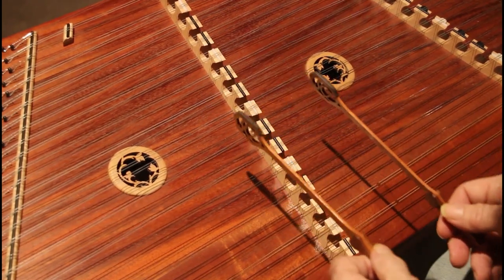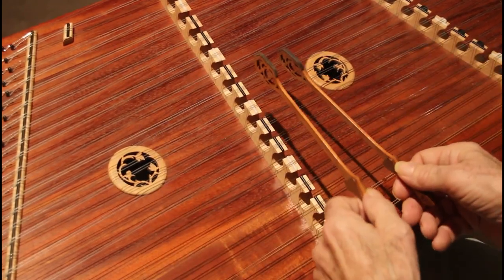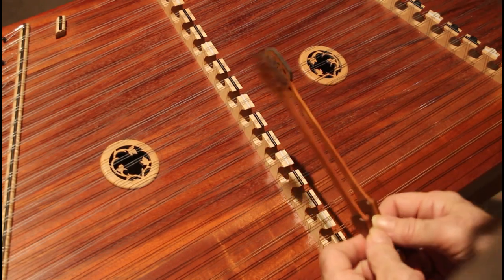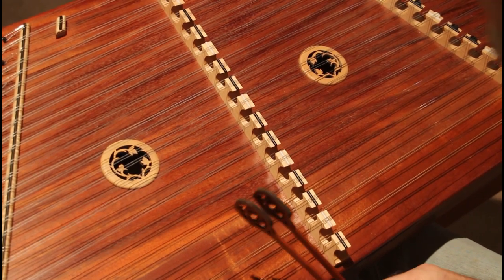Rich Carty Teaching HD All the Way to Galway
Rich Carty -Teaching Hammered Dulcimer - All the Way to Galway